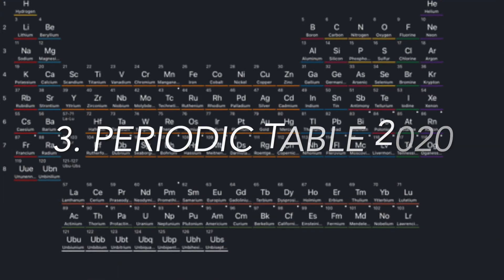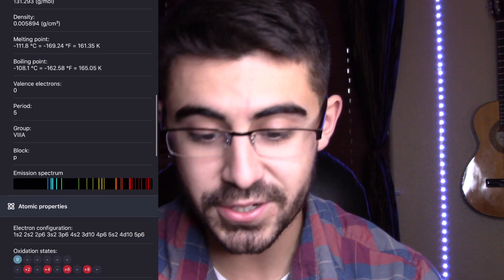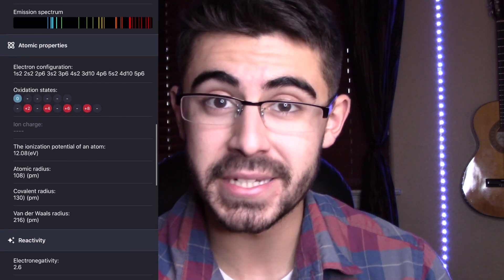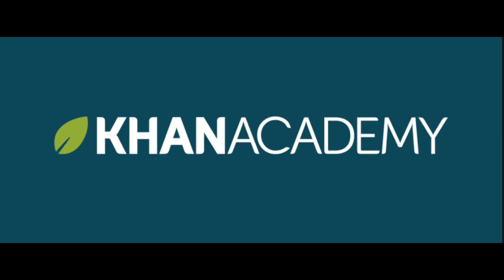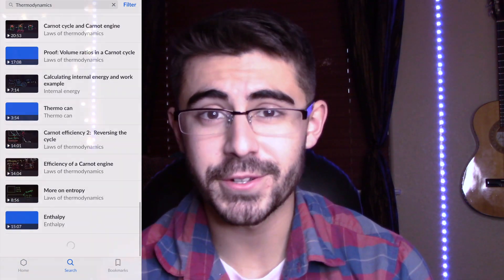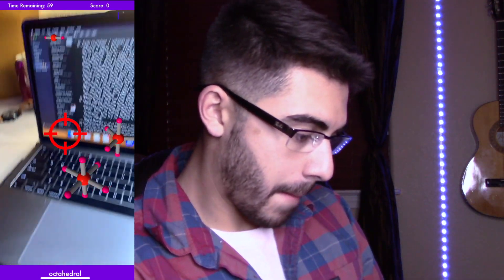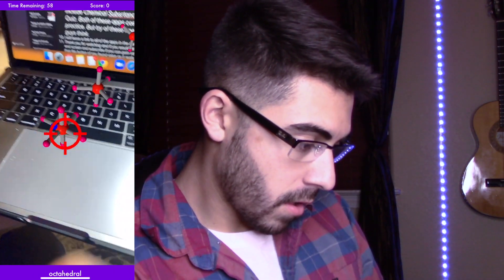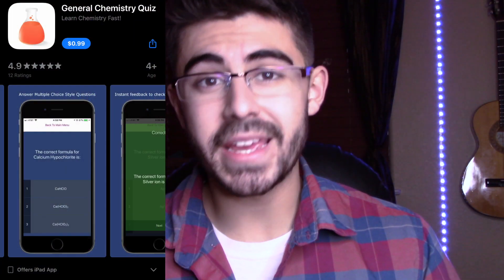Top 7 FREE General Chemistry Apps!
Sup, ya’ll!
What's going on Guys! Chemistry can be tough but these apps make it so much easier!

My name is Andres and I am a sophomore student at the University of New Mexico pursuing to become a doctor. My channel contains pre-med advice, college tips, and productivity tips. I will be sharing my journey and the tips that I pick up along the way so that you can learn from my mistakes and successes. Full transparency. No Bullsh*t.